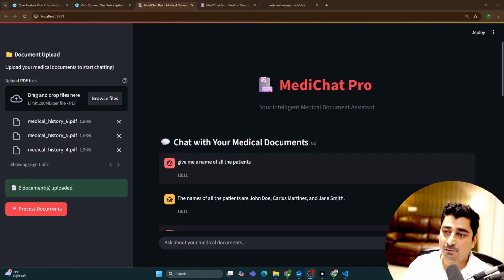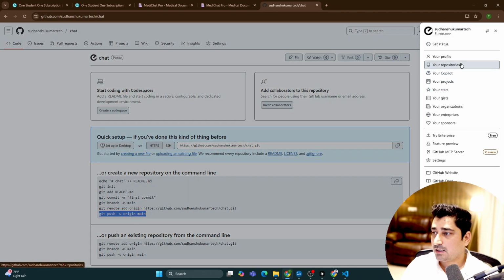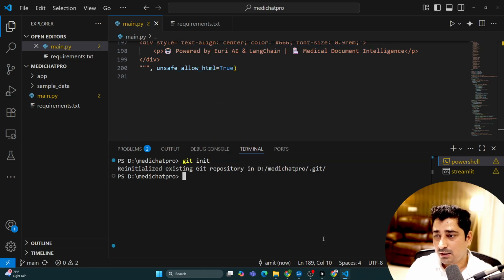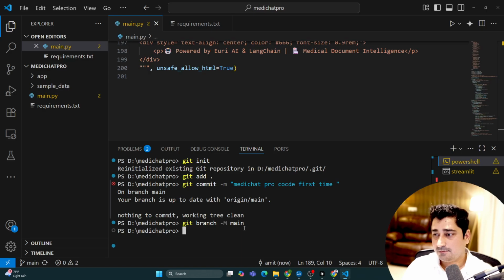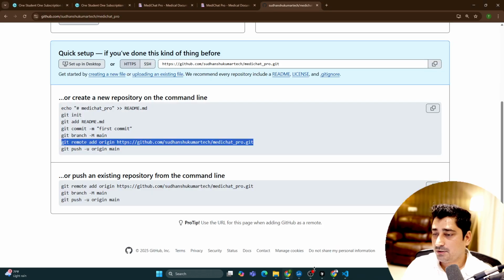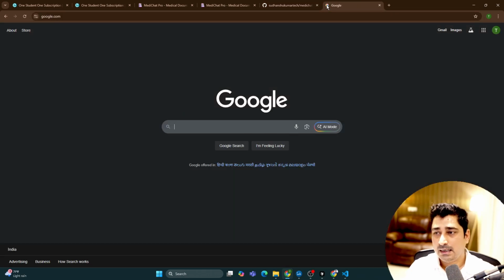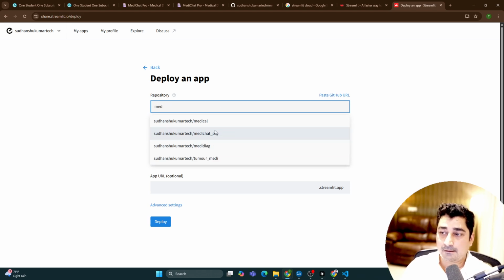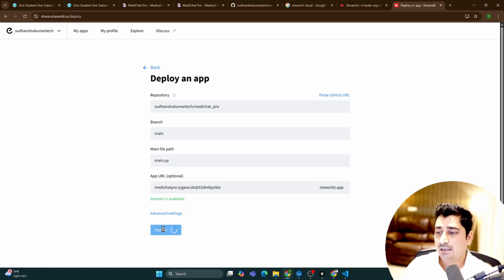Medichat Pro Deployment | RAG Masters | Euron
Learn how to deploy apps for free from GitHub to Streamlit in minutes! This beginner-friendly guide walks you through every step of the process, making it easy to turn your Python projects into live, interactive applications.

What you’ll learn in this video:
- Push your project code to a GitHub repository with step-by-step instructions.
- Deploy your app to Streamlit Community Cloud for free in just a few clicks.
- Customize your deployment settings, including Python version and main files.
- Test your deployed app with real-time examples to ensure everything works seamlessly.

Perfect for beginners and those looking to master Python fundamentals, this tutorial offers a structured, hands-on approach to app deployment. Kickstart your programming journey with practical techniques and tools that you can use right away.

Hit play and code along! Take the next step in learning programming with this easy-to-follow tutorial!